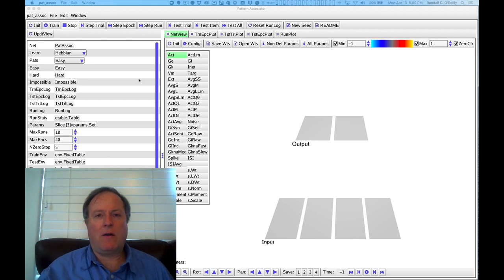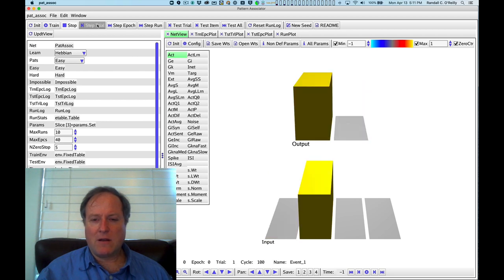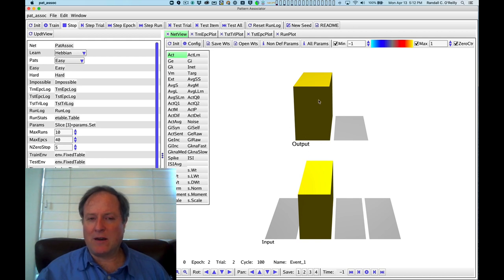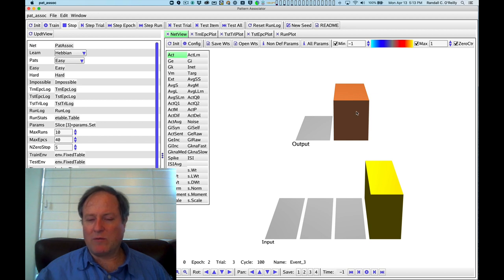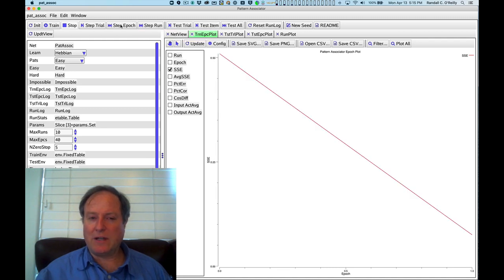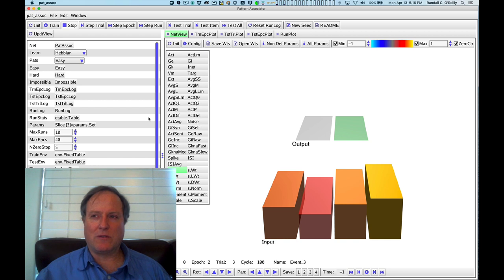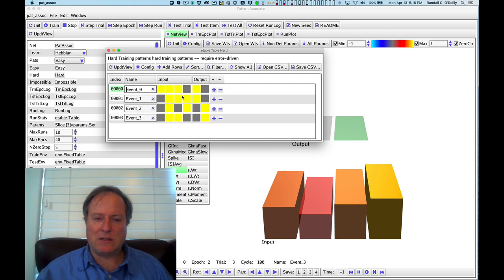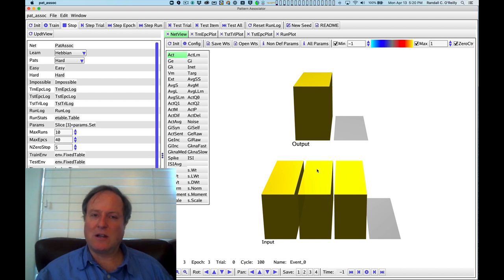CCN Course 2020, Learning 5: Pattern Associator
Lecture 5 of 9 for Chapter 4: Learning

The limits of Hebbian learning are revealed in tasks that associate input patterns with output patterns.